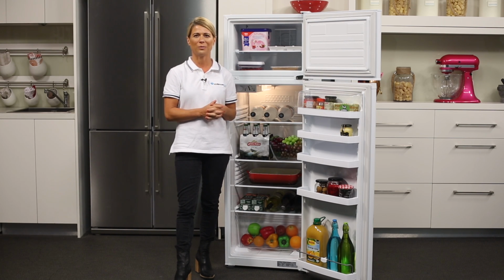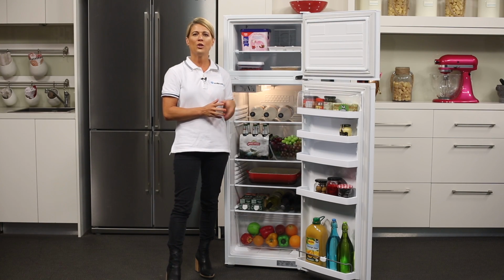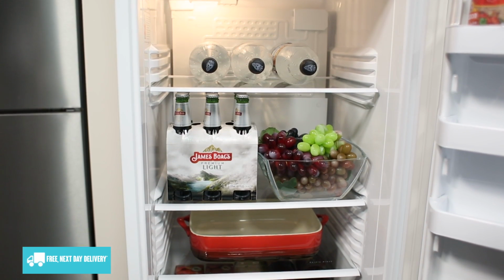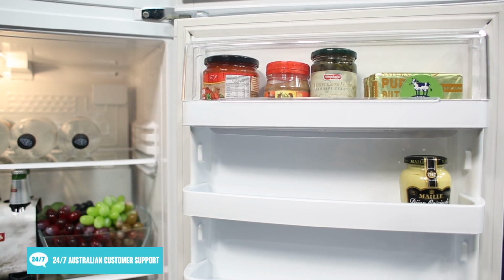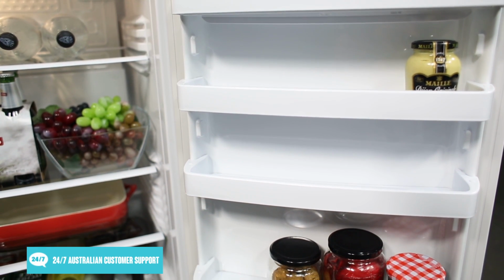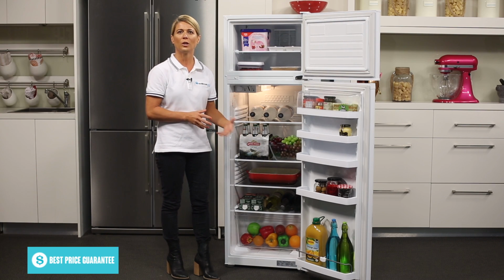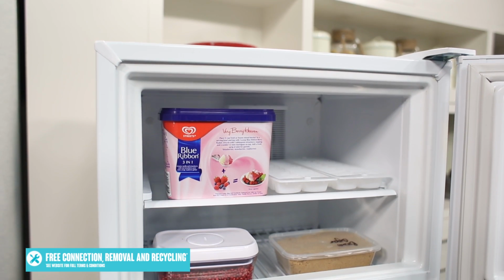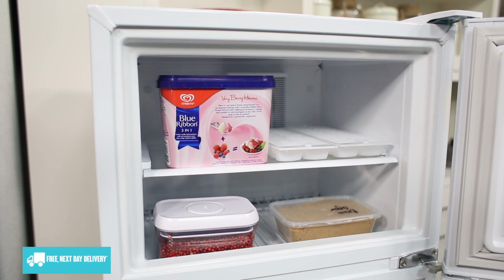Fisher & Paykel E249TRW 248L Fridge appliance overview by product expert - Appliances Online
This is the Fisher and Paykel Compact Fridge / Freezer. With its 248L capacity, this fridge is suitable for anyone with limited space available at home, but still looking for storage flexibility.

This is a frost free model, so you don’t need to worry about frost build up inside, as this fridge will handle it by itself.

The model we have here comes in white finish and is right hinged, but is also available in a left hinge configuration, to suit whatever kitchen setup you have. You can even purchase a hinge reversal kit to easily swap the hinges on either model if required.

Inside the fridge there are several height-adjustable glass shelves, ensuring your storage space is flexible enough to fit whatever you bring home from the shops.

There are also height-adjustable door bins, spacious enough for storing bottles and jars. The uppermost door bin is a covered dairy section.

The fridge’s bottom section is a dedicated crisper bin for fresh fruit and veggie storage, helping to lock the freshness in.

The fridge is illuminated by a bright interior light, making finding items easy and ensuring that nothing will get lost inside the fridge.

Opening up the freezer, there’s a 57L storage area, separated by another shelf. Also, an ice tray is provided so you can have a refreshing drink.

So for a simple option that will fit in a small space, give this 248L Fridge / Freezer from Fisher and Paykel a look.